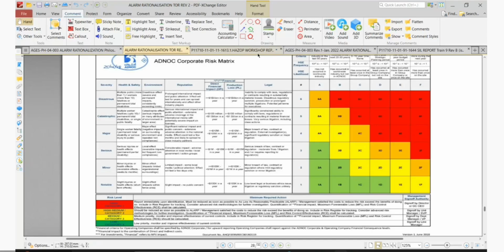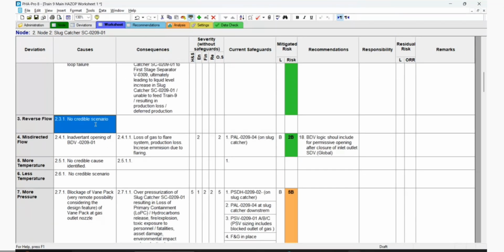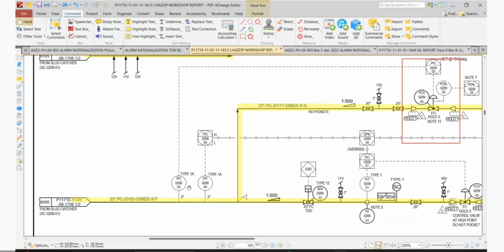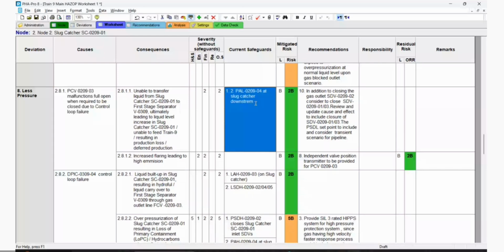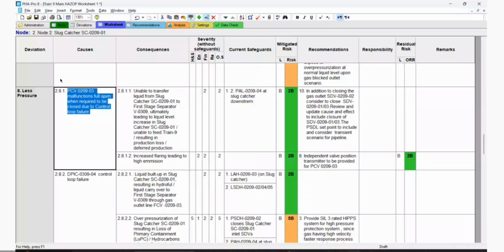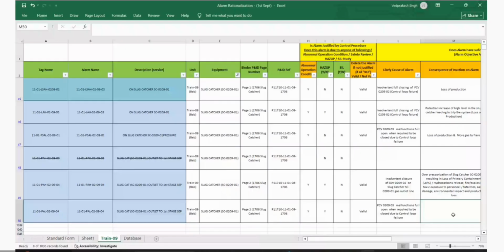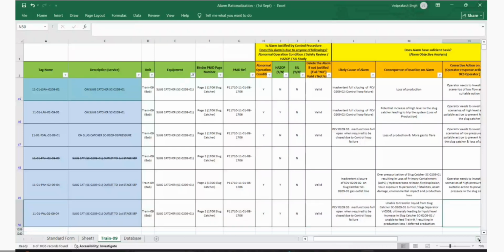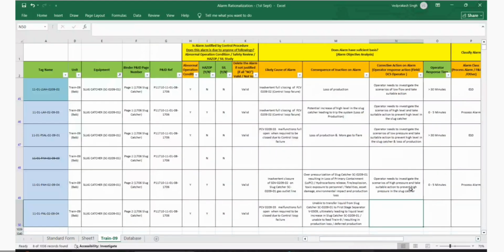Alarm Rationalisation l Alarm Rationalisation Workshop| Worksheet | Part 50 | IITC